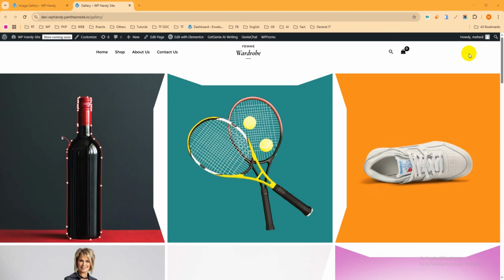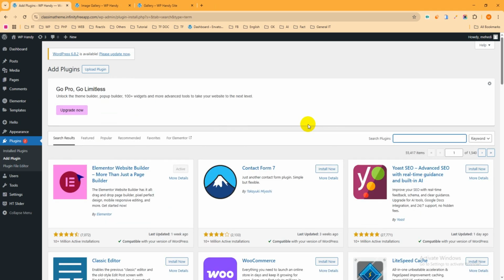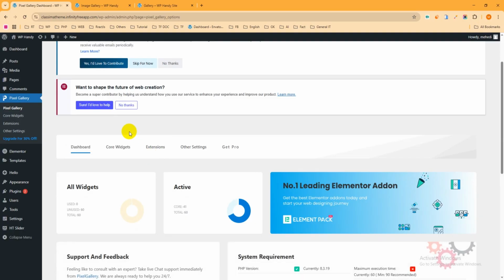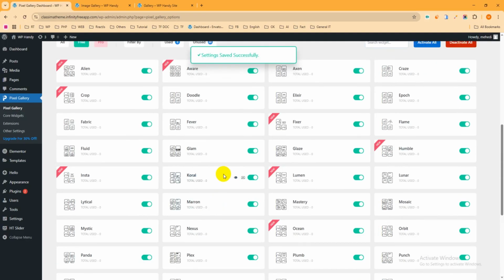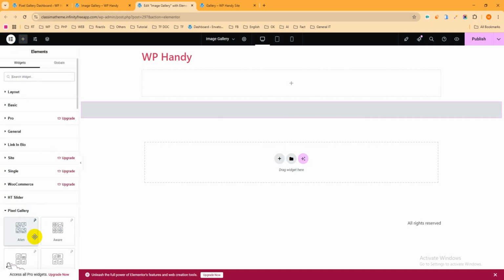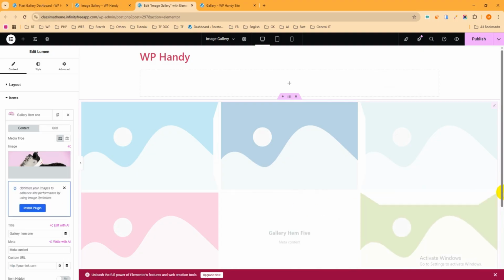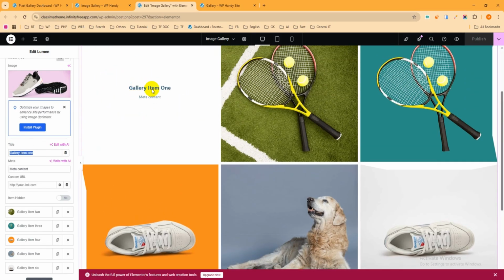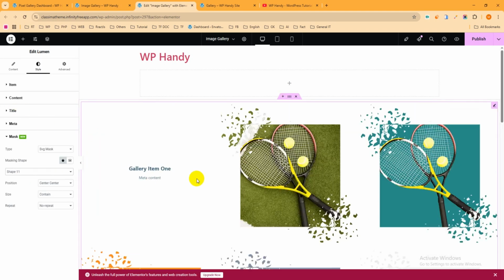How to create an image gallery in wordpress using elementor free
Are you looking to create a stunning image gallery in your WordPress website using Elementor Free? In this step-by-step tutorial, I’ll show you how to make a fully functional and beautiful image gallery with Elementor free version — without using Elementor Pro or any paid addons!

This tutorial is perfect for beginners who want to display images in a clean, responsive, and professional layout. Whether you're creating a portfolio, photography showcase, product gallery, or blog image grid, this method will help you do it all — completely free!

How to create an image gallery in WordPress

Using only Elementor Free plugin

How to use the Image widget and layout tricks

Tips for making the gallery responsive and mobile-friendly

How to add lightbox effect for better user experience

Bonus: Adding captions and hover effects

⚙️ Tools Used:
WordPress

Essential Addons (Free – optional for advanced layout)

💡 Why Use Elementor for Your Gallery?
📷 No coding required – just drag and drop
🖼️ Clean design with custom styling
📱 100% responsive on mobile & tablet
💰 No need to upgrade to Pro or buy extra plugins
🧩 Works with any WordPress theme

🎯 Perfect For:
Bloggers

Photographers

Product showcases

Travel and lifestyle websites

Anyone wanting a simple, free gallery in Elementor